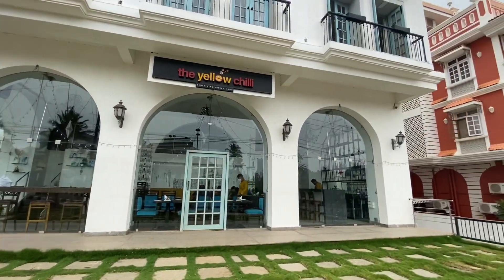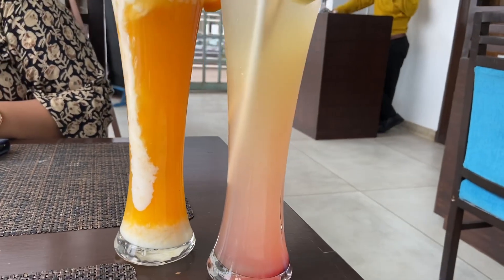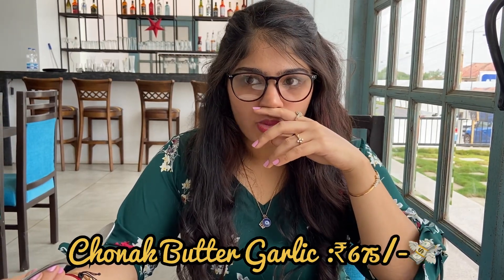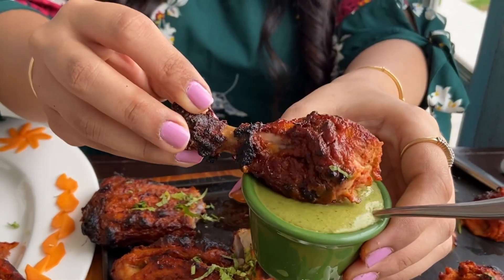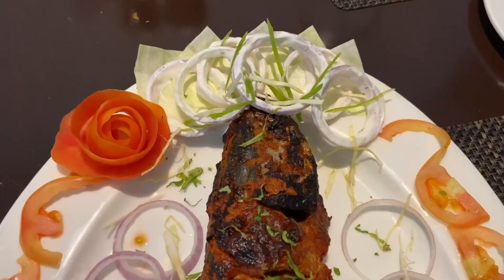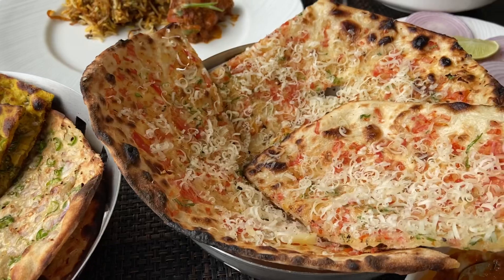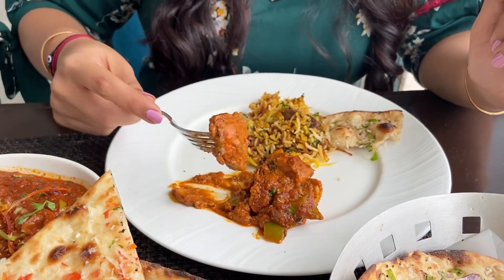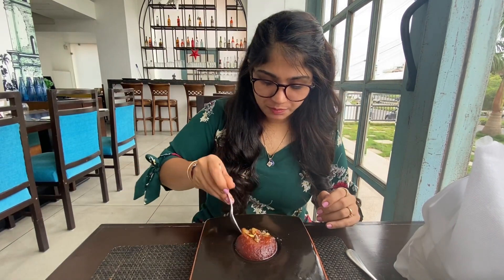FINE DINING RESTAURANT BY CHEF SANJEEV KAPOOR IN GOA | YELLOW CHILLI GOA | GOAN RESTAURANT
Address : La Citadel Colony plot no D1, La Citadel Colony, Dona Paula, Goa 403004

missbharne?utm_medium=copy_link
GOA:
utm_medium=copy_link